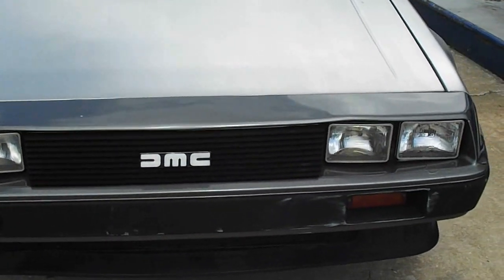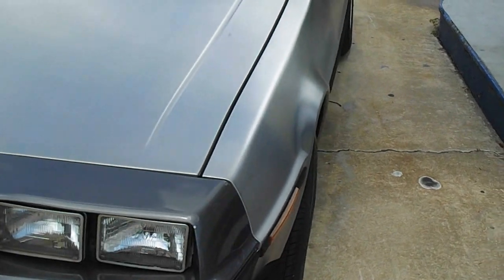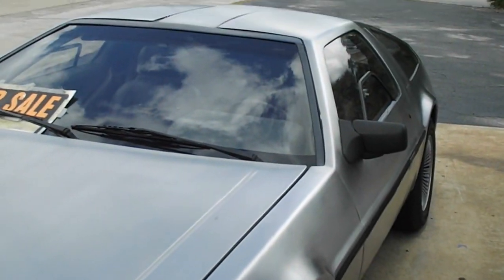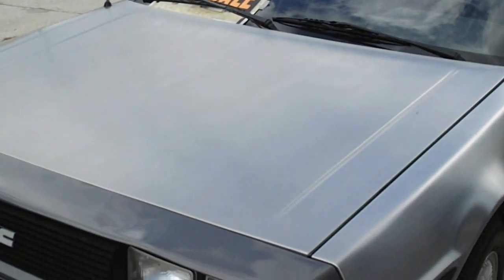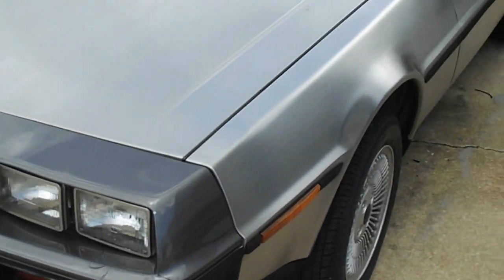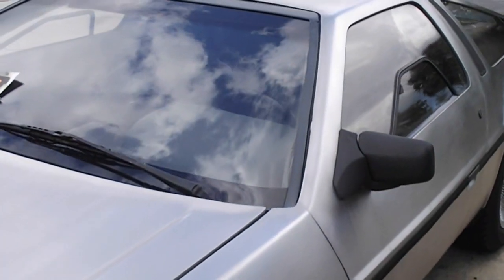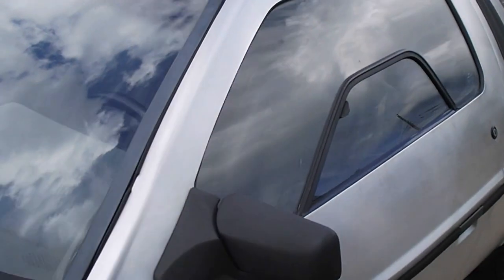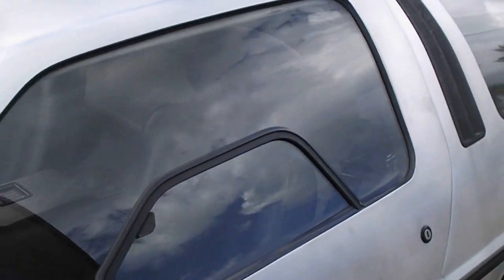Delorean VIN 6880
This a Delorean that was nearby, so I checked it out!